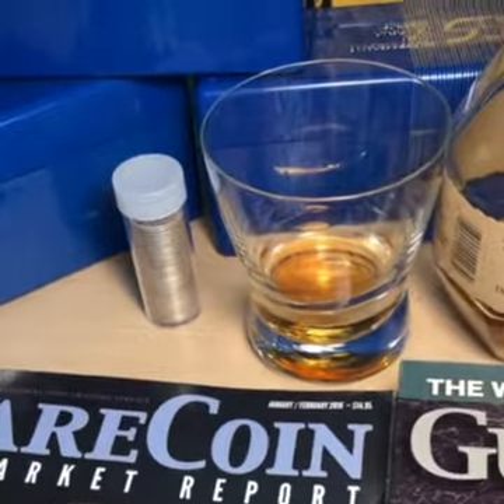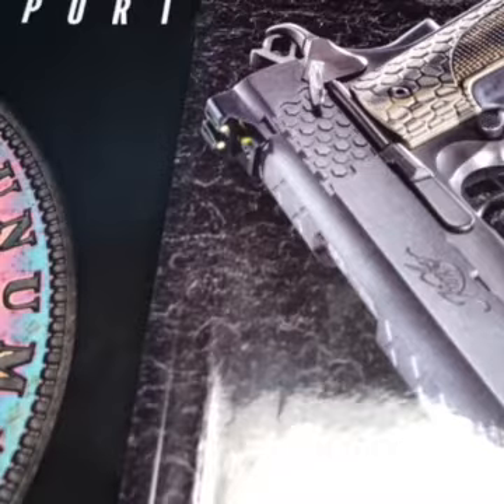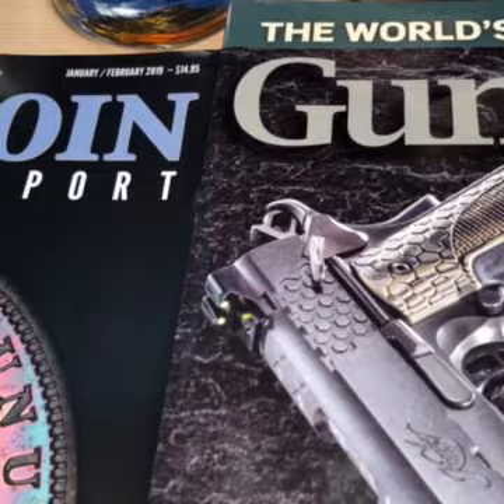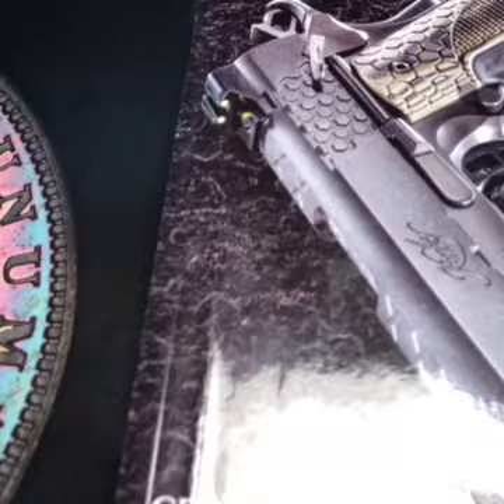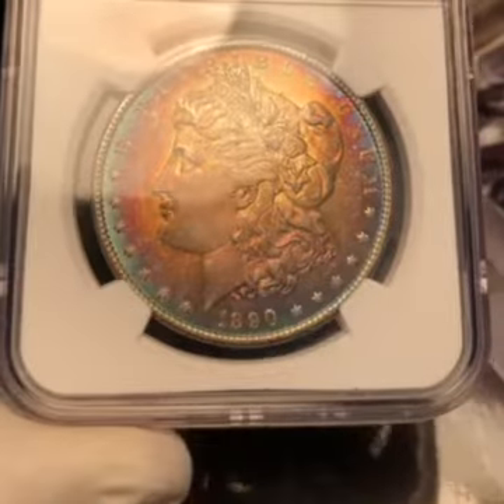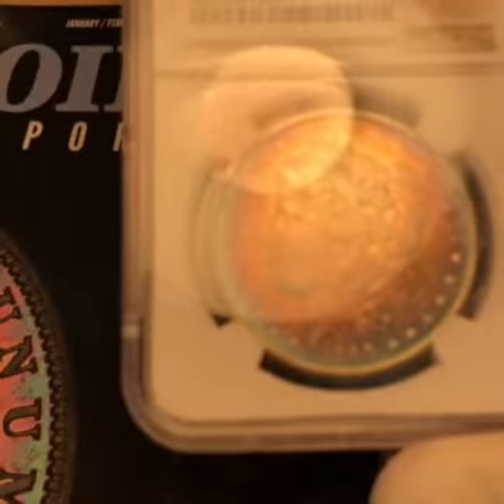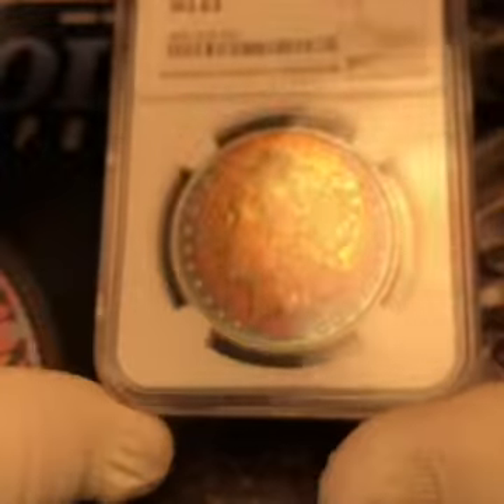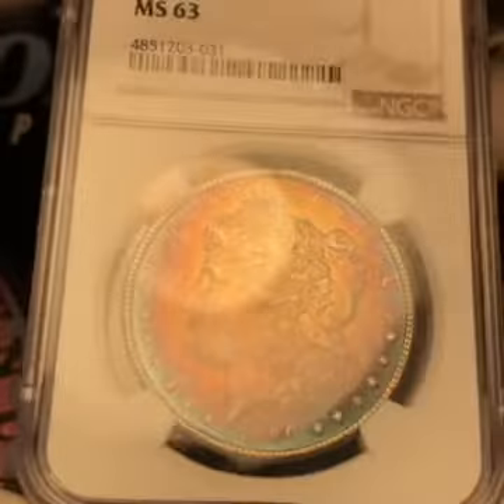Guns, Toned Coins & Shoutout To Make Numismatics Great Again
Guns- Gold Toning & Shout To Make Numismatics Great Again!!!